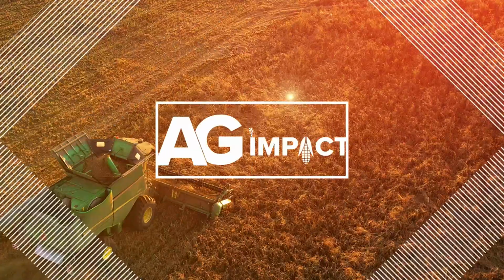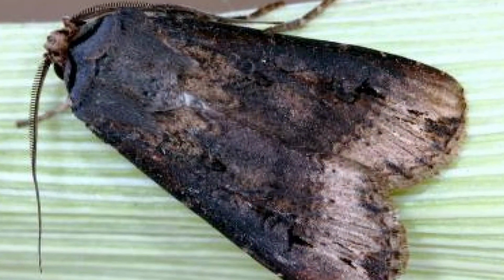Understanding black cutworms' impact on corn crops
Virgil Schmitt, extension field agronomist for Iowa State, joined The Current on News 8 to talk about how black cutworms can negatively affect corn crops.